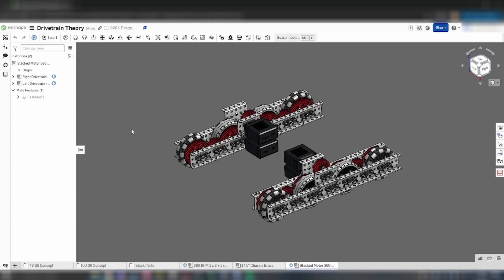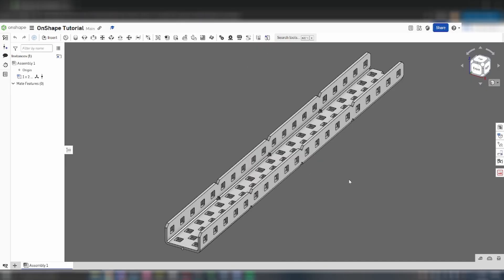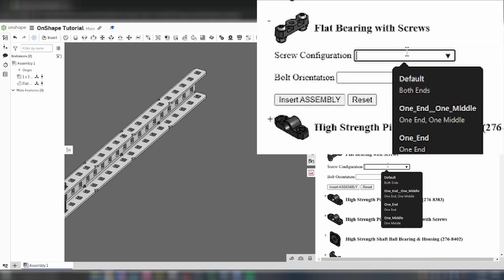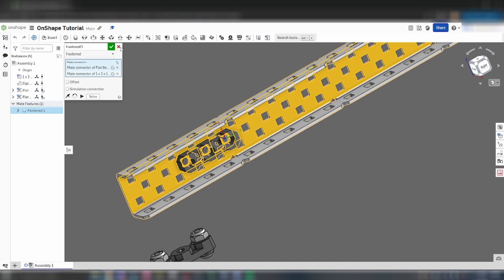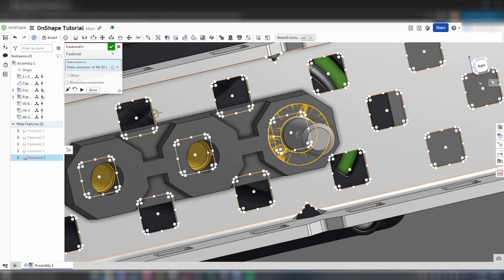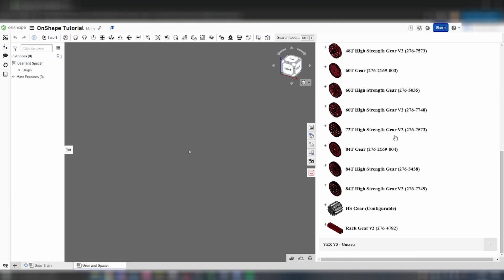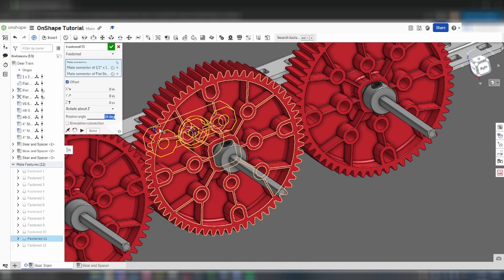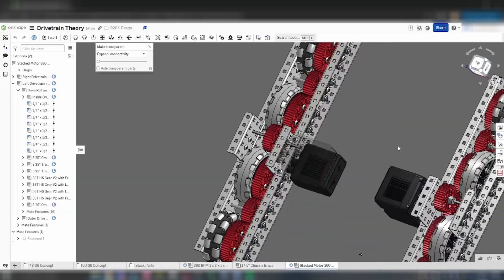VEX OnShape CAD Tutorial - How to Design a Robot in OnShape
Tutorial and walkthrough for designing robots for VEX V5 Robotics Competitions in OnShape.